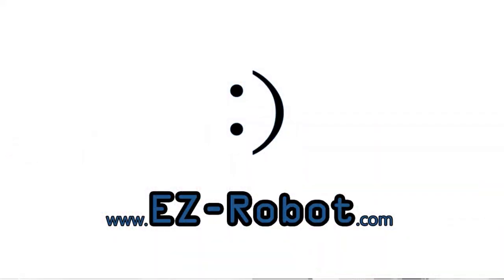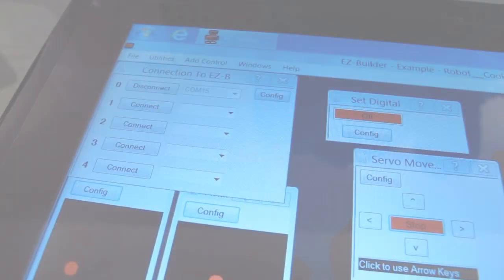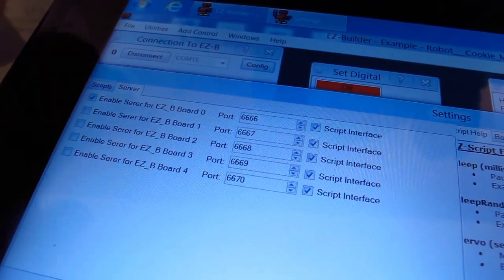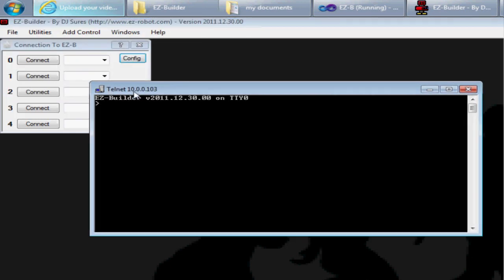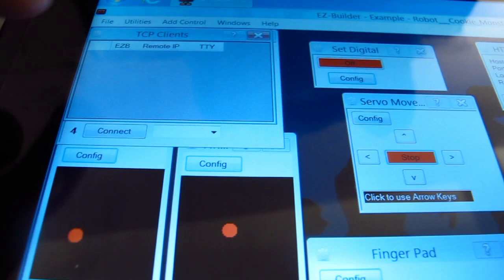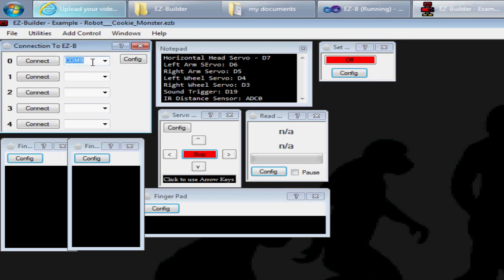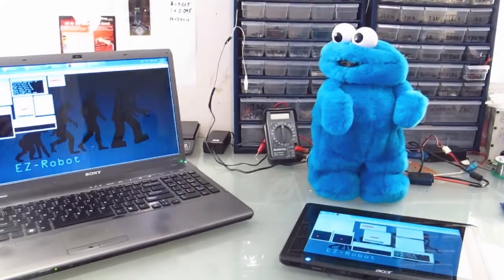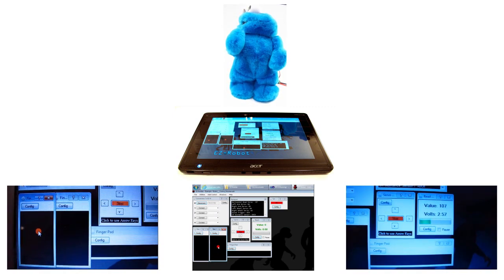Client Server Robot Control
DJ Sures demonstrates how EZ-Builder can be controlled by remote connections. The TCP Telnet Server enabled telnet clients to connect to any EZ-B and control using EZ-Script commands. The TCP Server also allows other copies of EZ-Builder to connect to the master.

Other purposes, you can connect to your EZ-Builder from the office and control your robot or Roomba Vacuum.